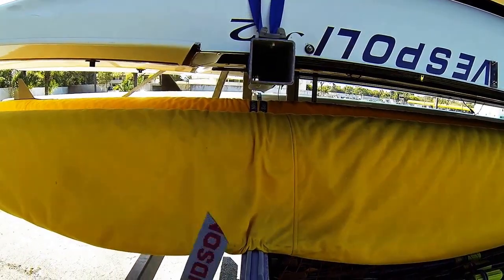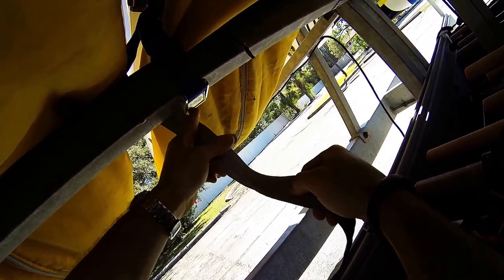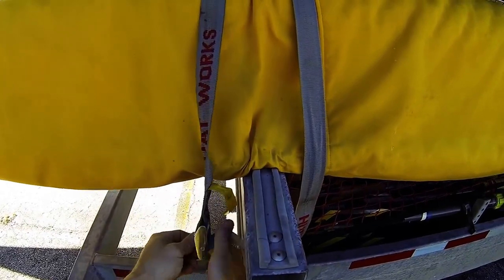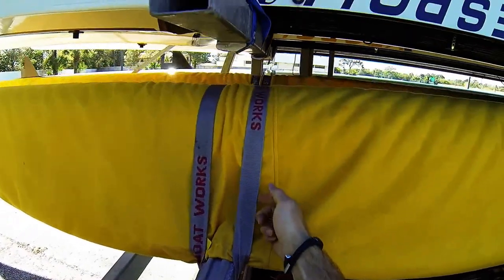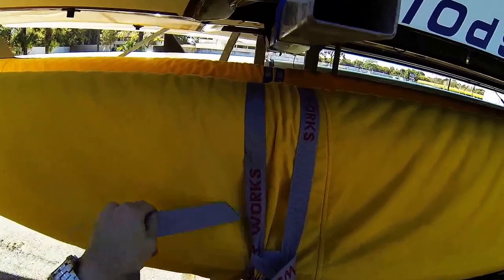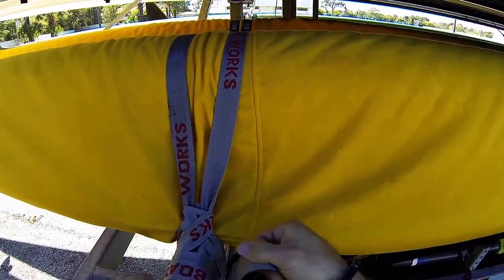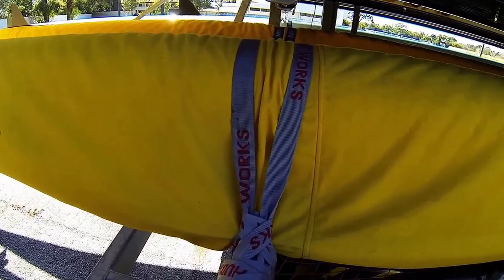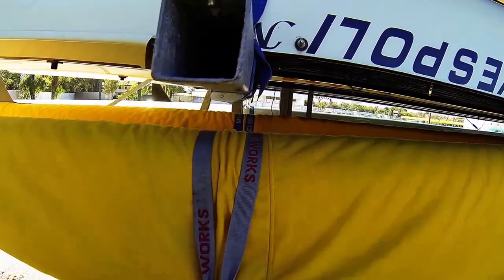How To Strap Down a Rowing Shell / Trailer Tie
This video shows you how to trailer tie or "strap" a rowing shell to a trailer.  There are a few other ways to strap down smaller boats and how to "sling" boats under racks to make room for more boats on the trailer.  There are other videos on our website of how to sling singles and doubles under the ROWER-Trailer Loading Tab.